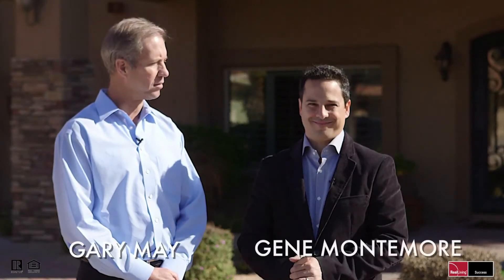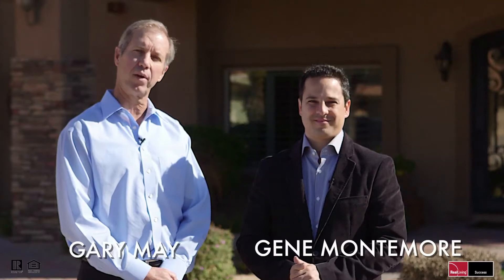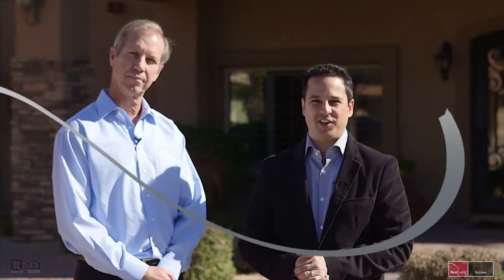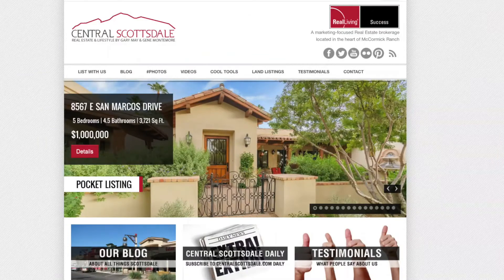8332 E Appaloosa Trail Scottsdale AZ | HUB Media Company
HUB Media Company “HMC” is a full service video production and post production company, providing cinematic real estate, corporate and commercial video productions. With studios in Tempe, Arizona, HMC serves the entire Phoenix metro area. Our pre production services include scripting and copyrighting. Post production services include Final Cut Pro, Apple Motion, Lightroom, Photoshop, Screenflow

In the real estate space, we create stunning cinematic real estate videos utilizing Canon DSLR’s and Canon cinema line digital video cameras. Our goal at HMC is to create quality, engaging video productions at an affordable price. Videos that help you extend your reach while building your personal and business brand.